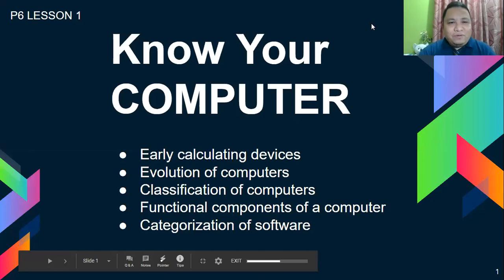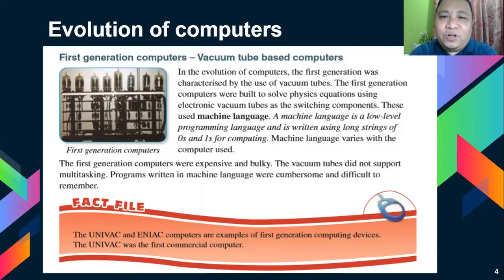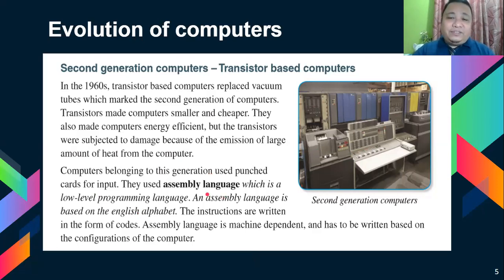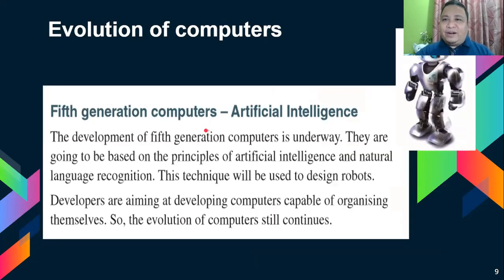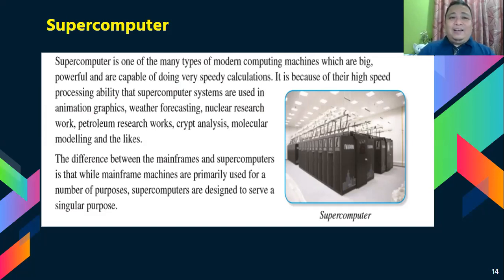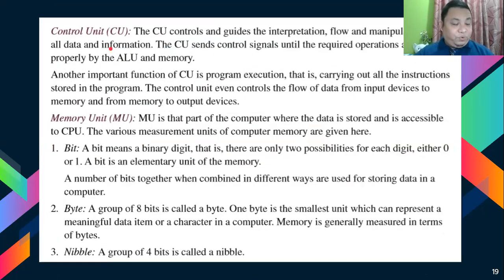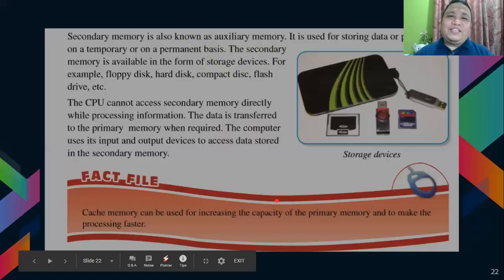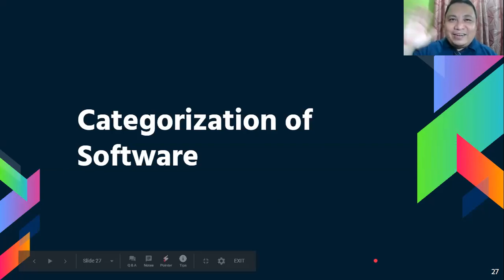COMPUTER HISTORY AND COMPONENTS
In this video you will learn about the brief history of computer and also its components.